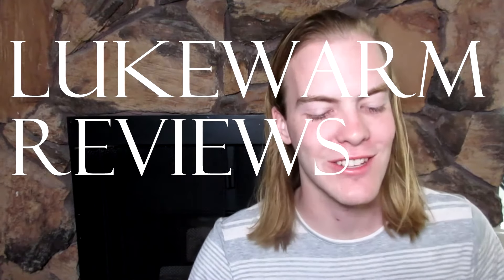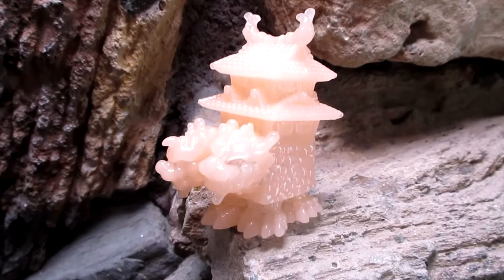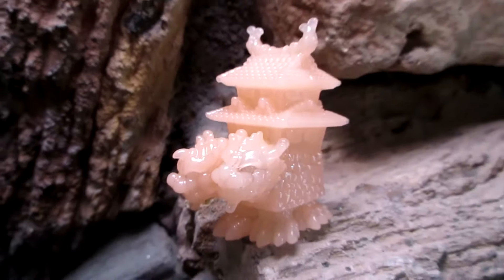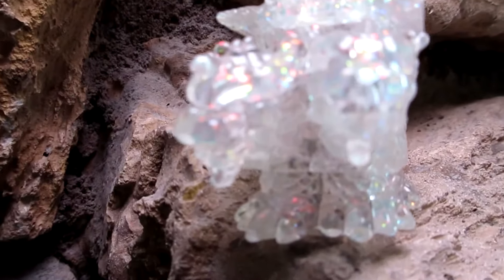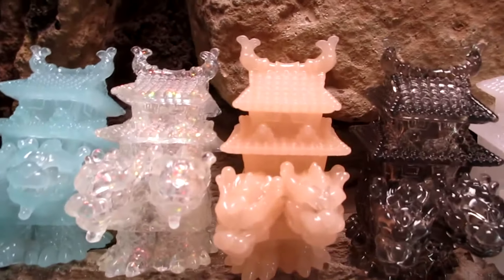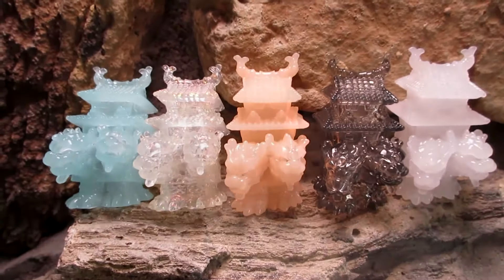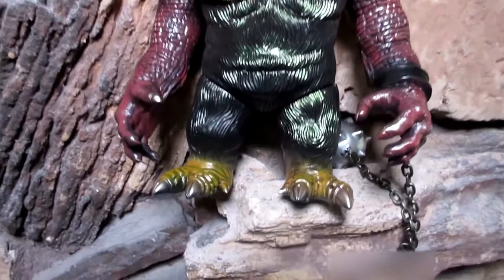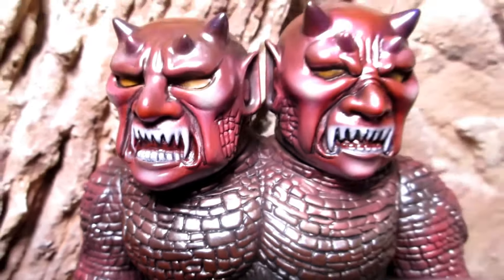Sofubi Unboxing! (Black Seed + Siccaluna mail day)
Two toy videos in a row whaaaaat

Just a quick unboxing since I never get to do these. I love both of these artists, go follow them on Instagram to see more of their work!